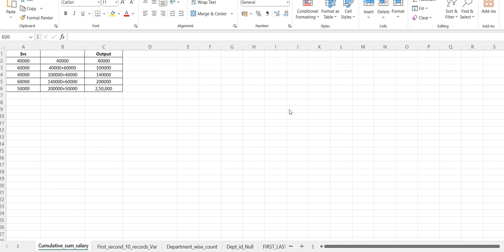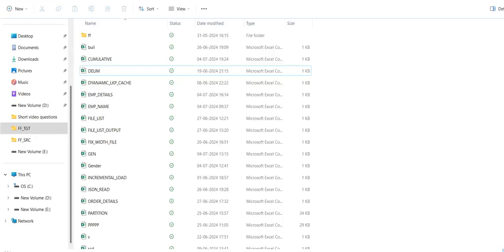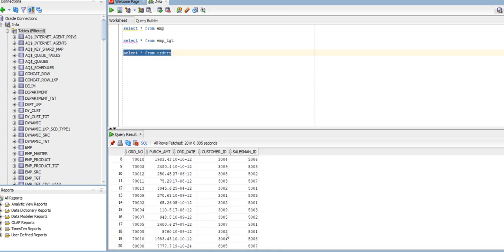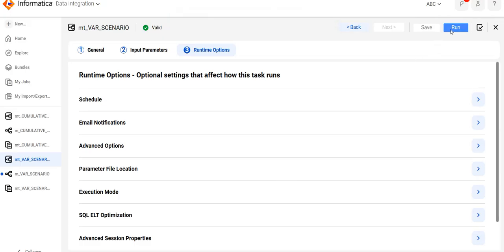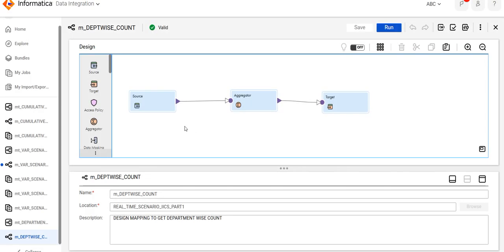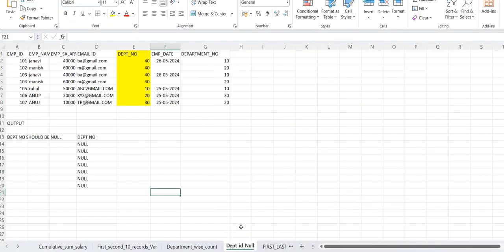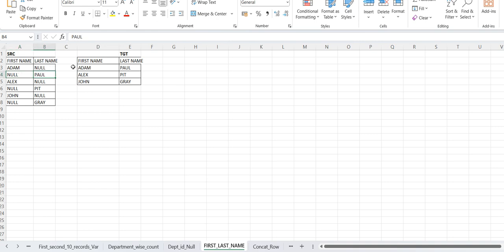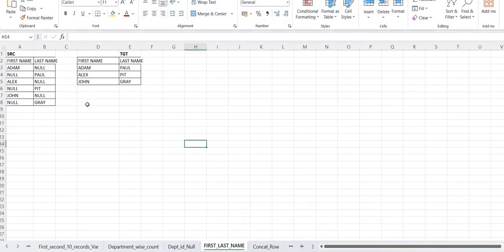41.Real Time Scenarios Interview Questions in Informatica Cloud 2024